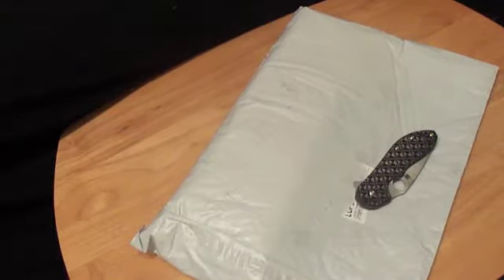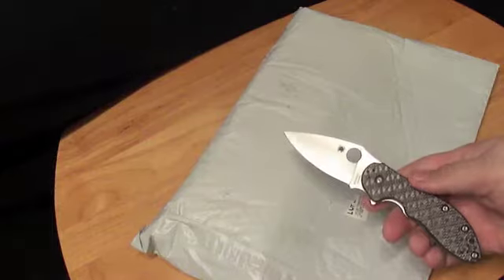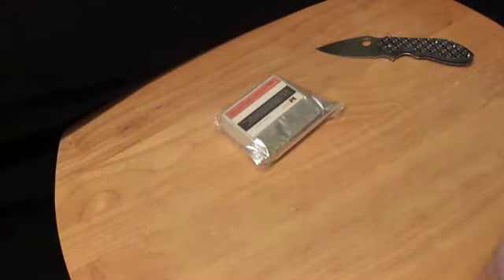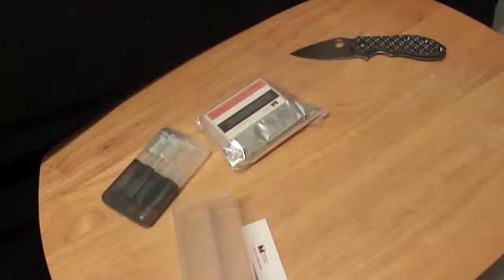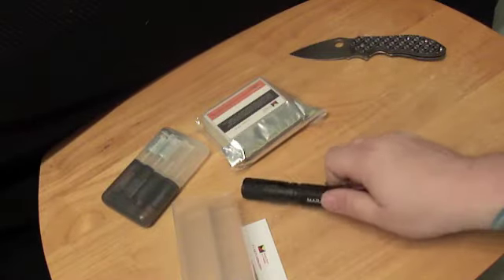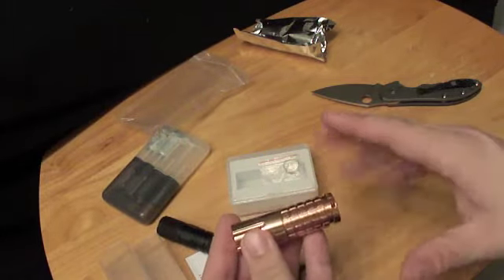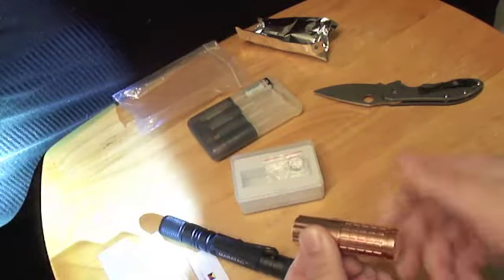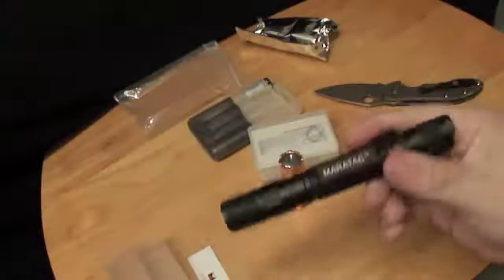County Comm Order Unboxing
i look at the county comm website a lot, but it's been a long time since i've actually ordered anything from them. here's 2 things that really caught my eye. enjoy looking at my package y'all :)
reviews to come on both items soon after getting a bit familiar with them.